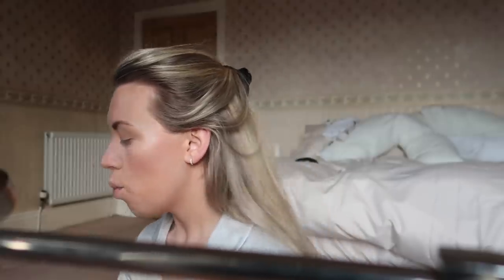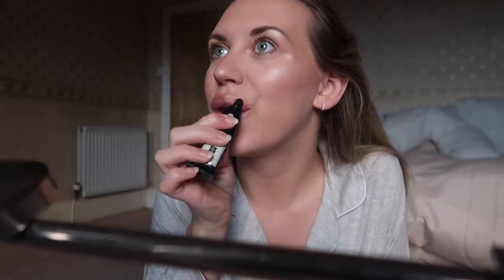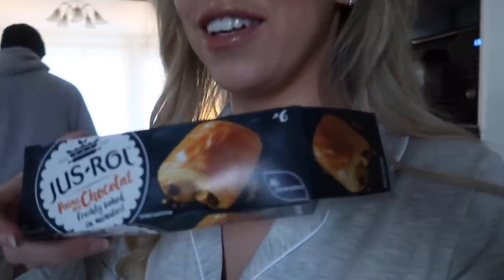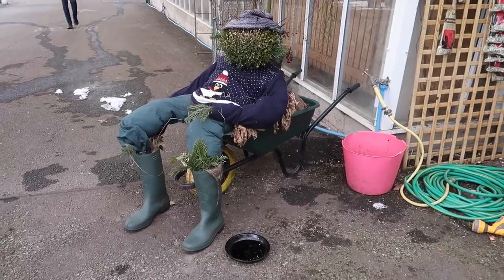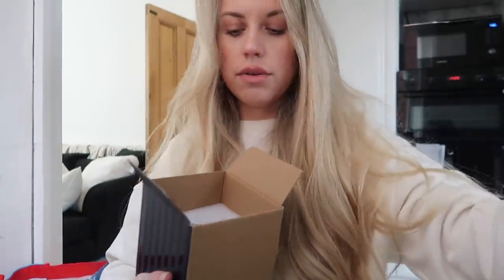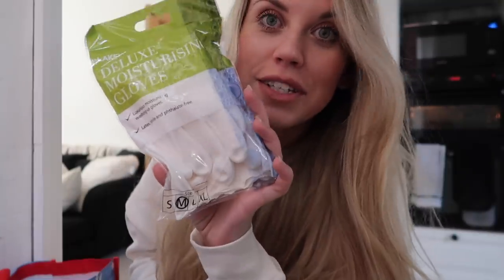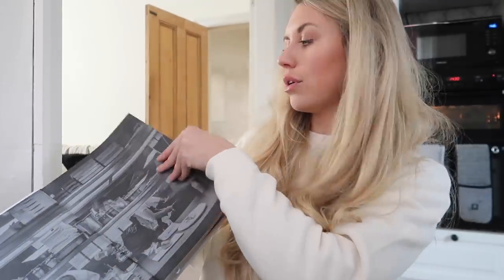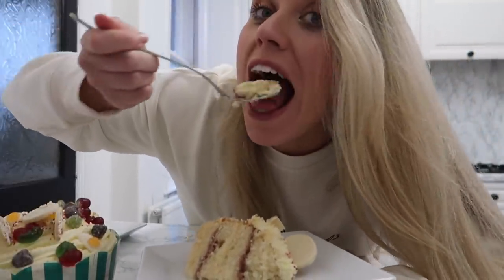MY BIRTHDAY VLOG ✨ LOCKDOWN EDITION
The White Company PJs
Parcel Box
StoneGlow Black Diffuser
GHD Curve

EVERYDAY MAKEUP USED

Laura Mercier Pure Canvas Primer
La Mer Reparative Skintint
Collection Concealer
Benefit Hoola Toasted Bronzer
Nars Blush
Stila Brow Pencil
Iconic Illuminating Drops
Benefit Cookie Highlight
Laura Mercier Translucent Setting Powder
Nars Climax Extreme Mascara